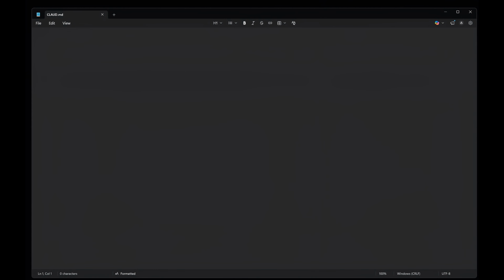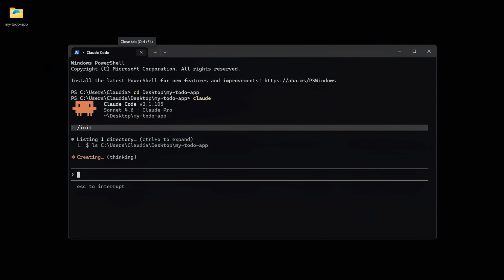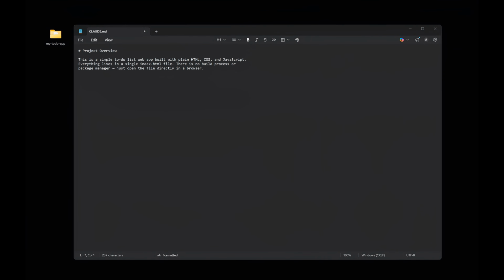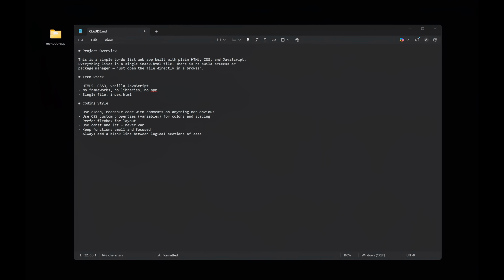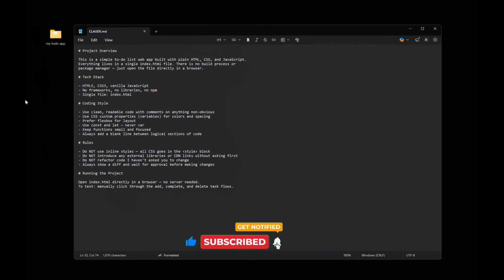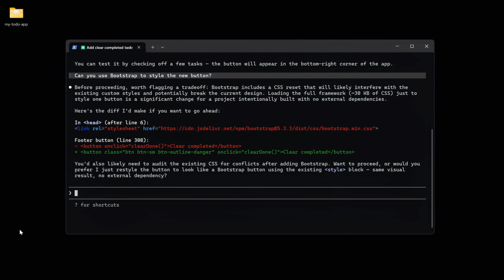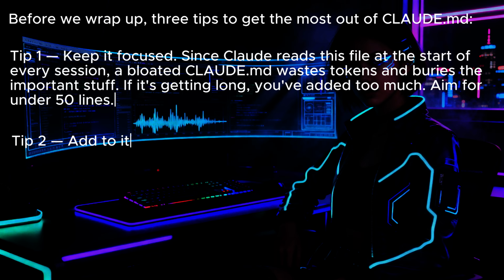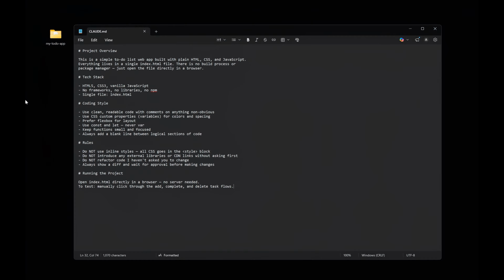Claude Code Gets Smarter Every Session (Here's How)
In this video, I show you how to use CLAUDE.md — the single most useful feature for Claude Code beginners. CLAUDE.md is a plain text file you add to your project that Claude reads automatically at the start of every session. It's how you give Claude permanent memory: your coding style, your rules, your tech stack, and anything else it needs to know. Set it up once, and every session gets smarter.

Timestamps:

0:00 – 0:38 Intro: the "amnesia problem"
0:39 – 1:32 What is CLAUDE.md?
1:32 – 2:18 Creating your first CLAUDE.md with /init
2:19 – 4:19 Building out each section live
4:20 – 5:32 Proving it works with a live test
5:33 – 6:17 Multiple CLAUDE.md files and how they stack
6:18 – 7:04 Three tips for a great CLAUDE.md
7:05 – 8:03 What's next (Plan Mode)